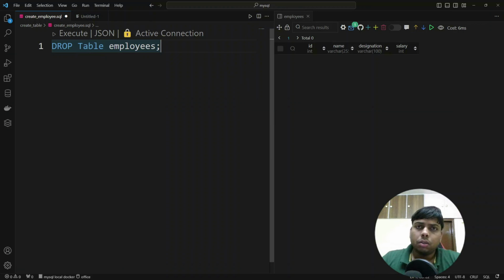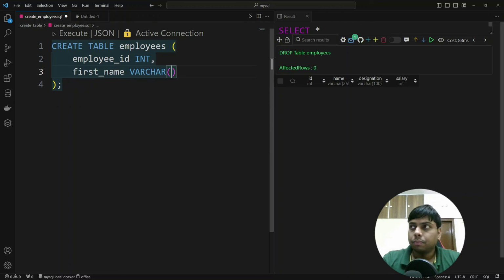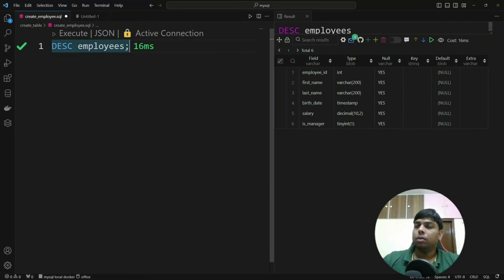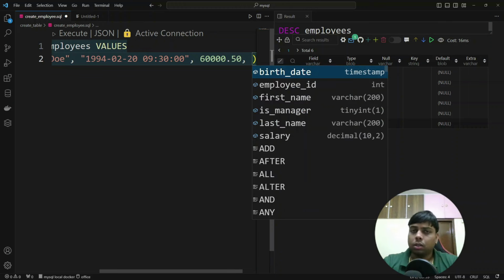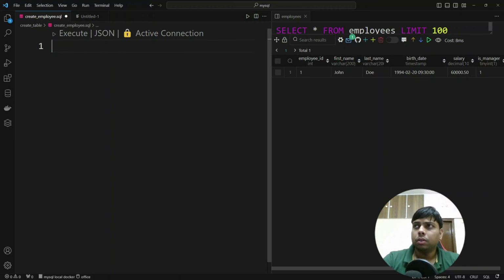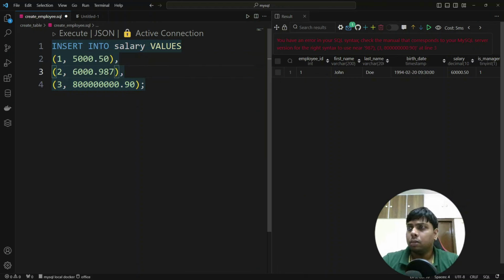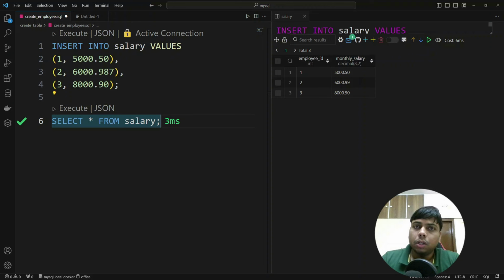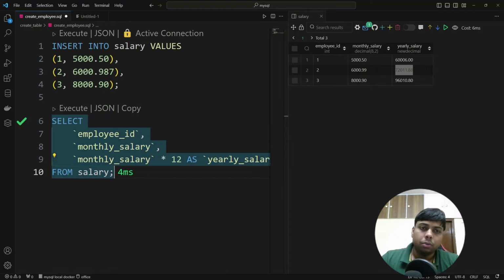Chapter 9 | Data Types | MySQL Master Class Series | Code With Soumyajeet